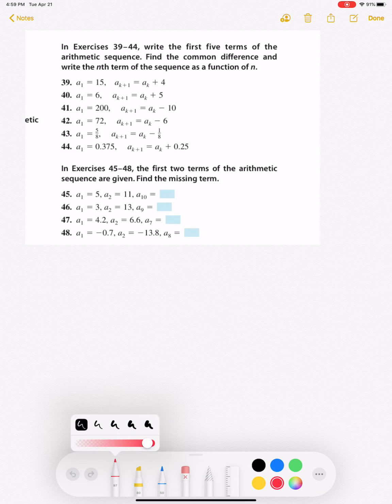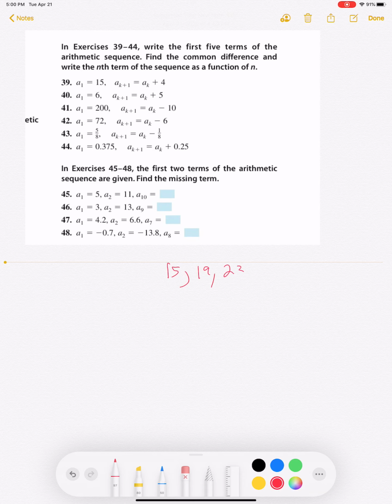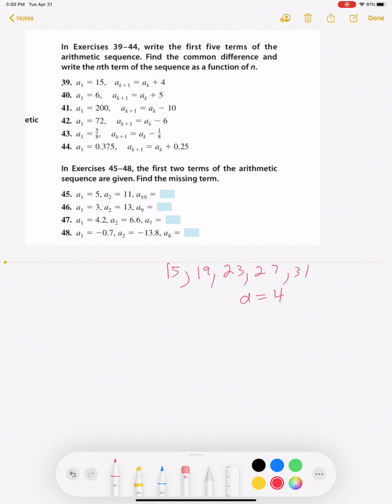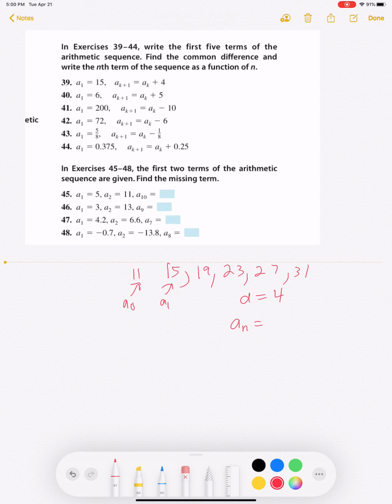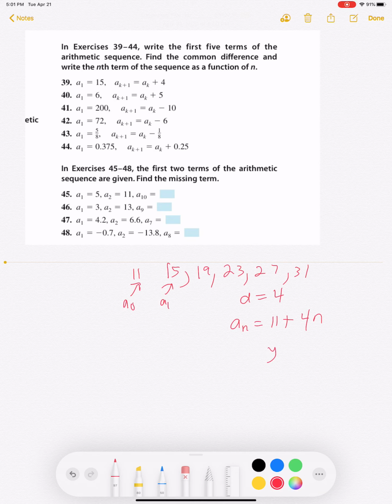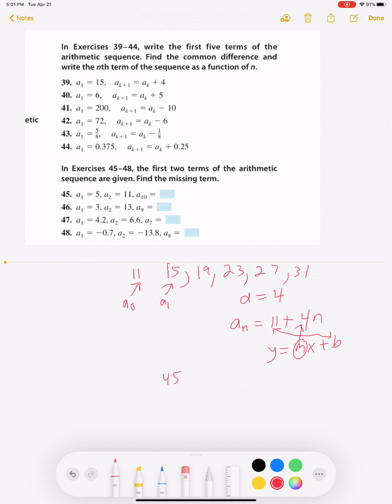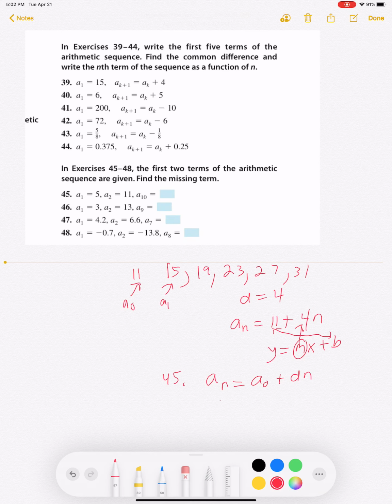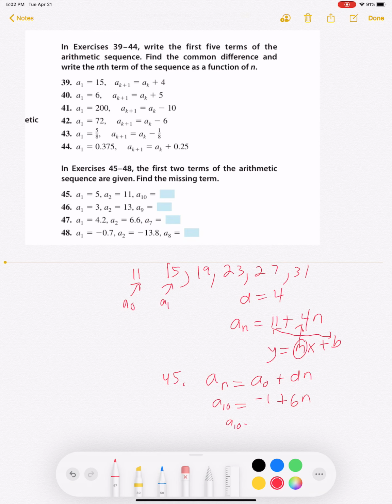Webassign help 3